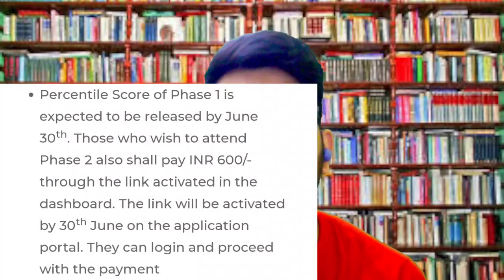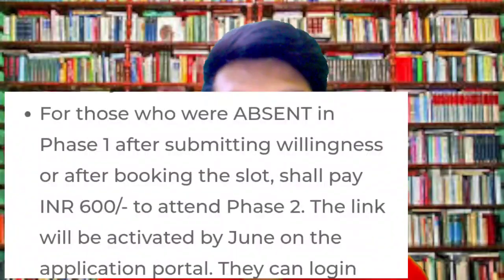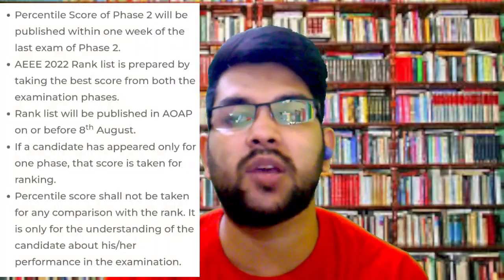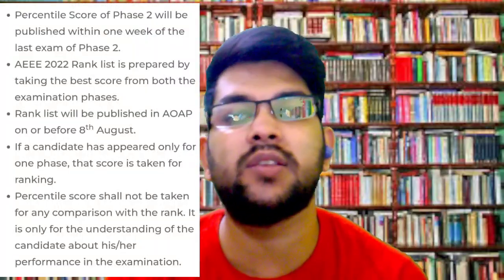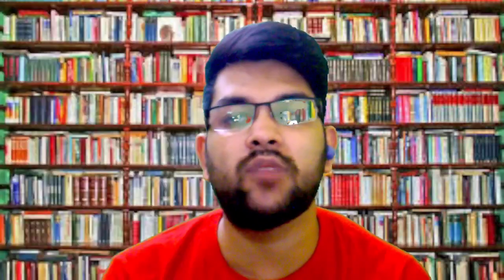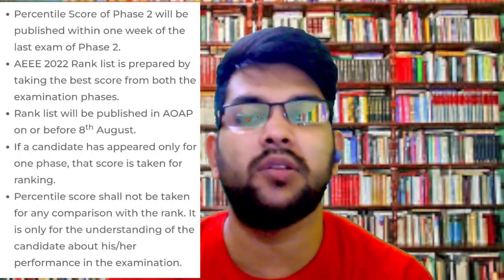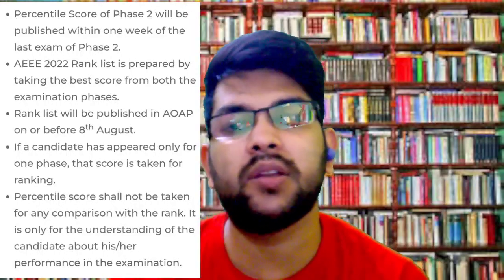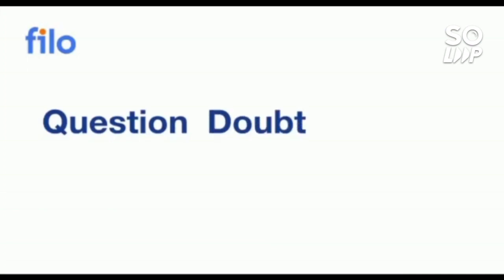AEEE 2022 Results date Announced 🔥 | New results mode | Phase 2 application date